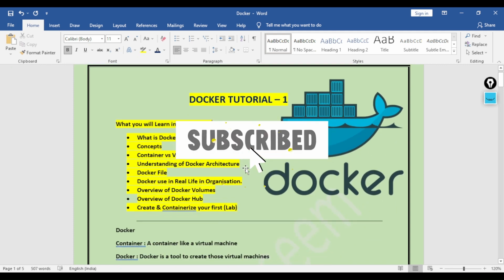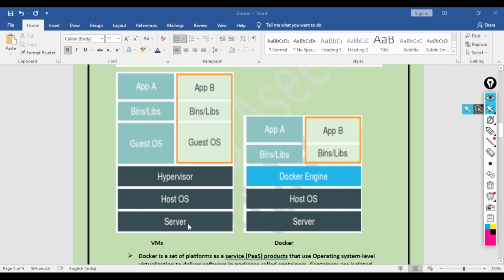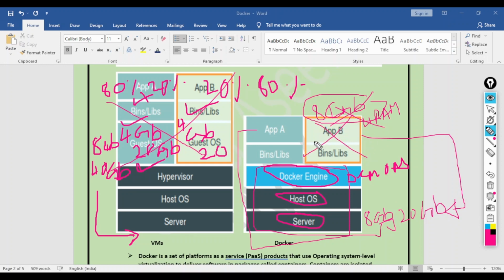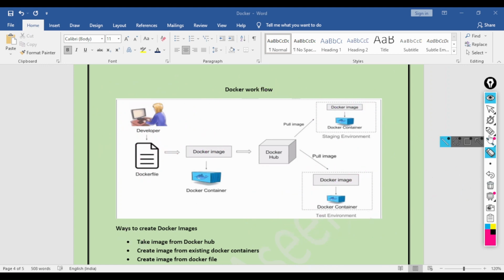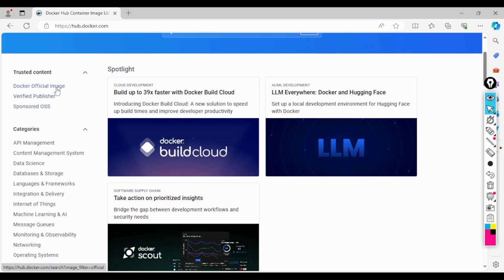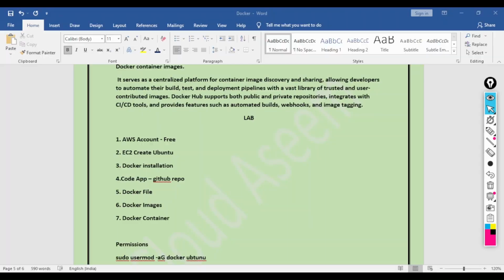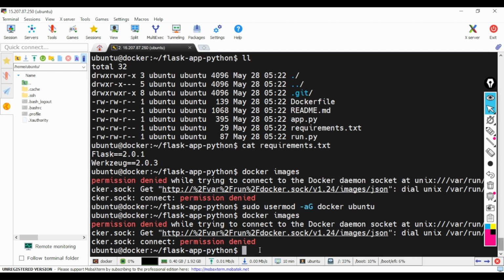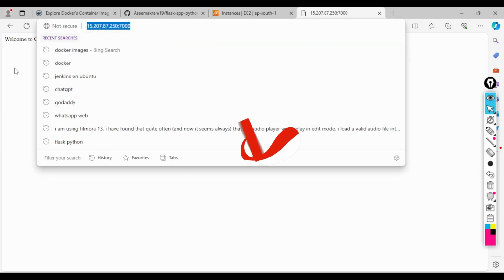Day-1 , Introduction to Docker Containers , Vms | Beginner from scratch and Notes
Welcome to our Introduction to Docker Containers tutorial! 🚀 In this beginner-friendly guide, we'll dive into the basics of Docker, how it works, and why it's a game-changer for developers and DevOps professionals. Whether you're new to containers or looking to refresh your knowledge, this video covers everything you need to get started with Docker. Plus, we'll touch on Kubernetes, DevOps practices, and using Docker with AWS.
Docker notes with Theory and commands ,

🔗 Chapters:
0:00 Introduction
1:45 What is Docker?
3:15 Docker Architecture
22:50 Create a EC2 Ubuntu instance
24:30 Access EC2 via SSH
26:00 Installing Docker
20:00 Dockerfile and Building Images
28:25 Application Code Clone
28:57 Dockerfile explanation
30:25  Building Images and container
36:30 Access containerized application
37:00 conclusion and Next Steps